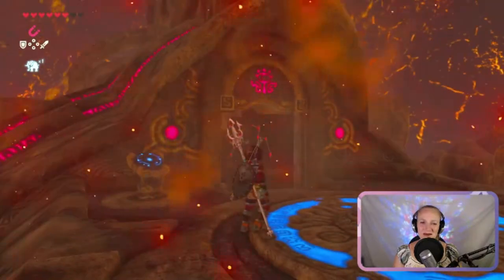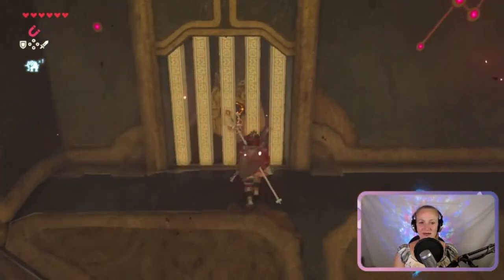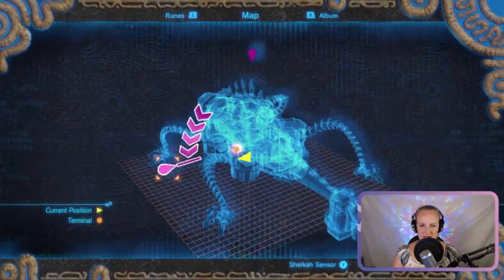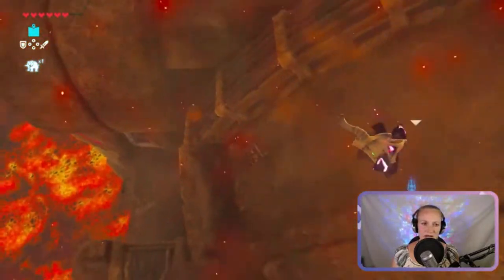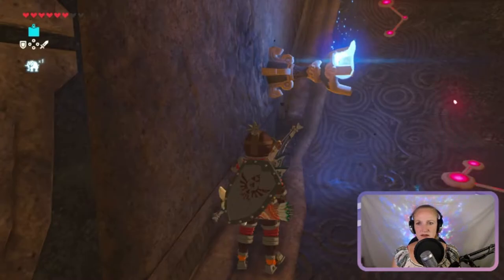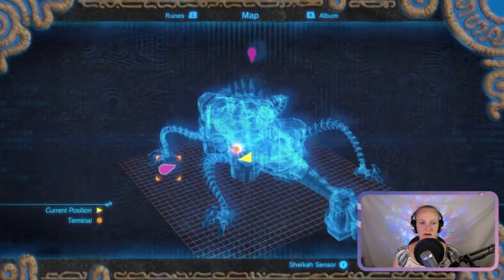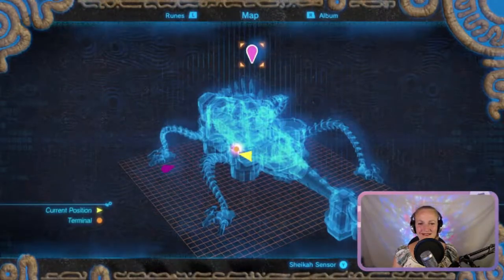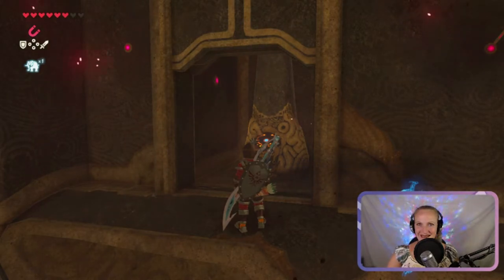Can a sister find a torch?!?! Zelda, The Breath of the Wild - 30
Momma T changes pace with a little Zelda.

In this VLOG: Momma T goes on a tasting adventure to Tim Hortons to see if the Beyond Meat sandwiches are all that.

Momma T prides herself on providing encouraging, family-friendly, fun.

@MommaT_YT - Twitter
MommaT_YT - Instagram
@MommaTYT - Facebook